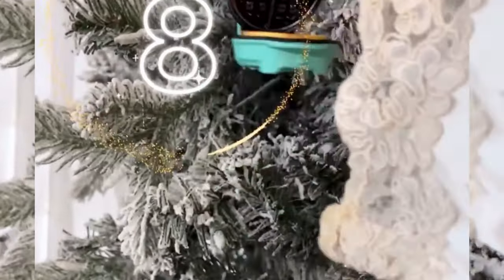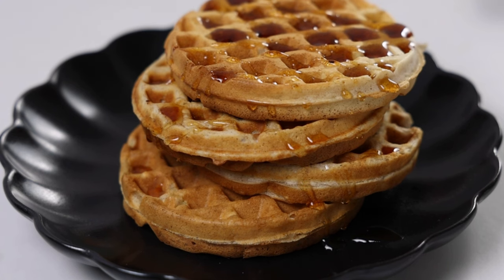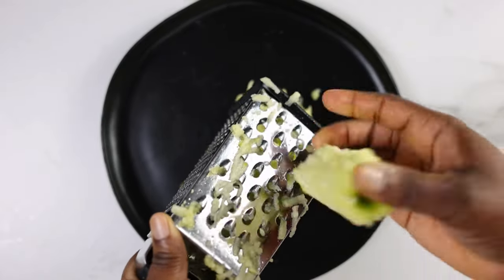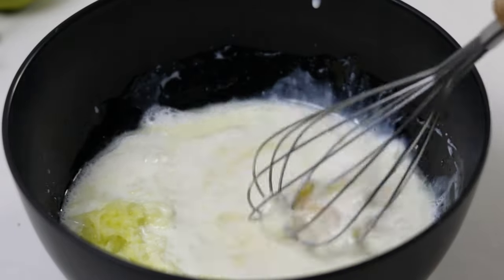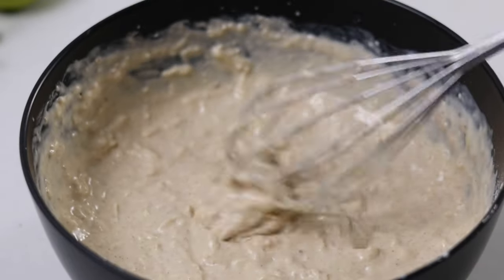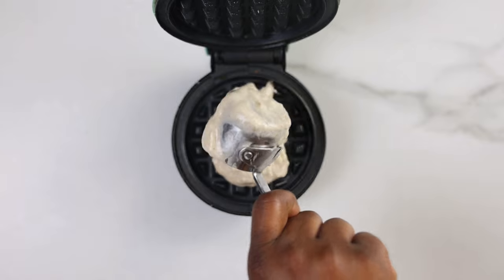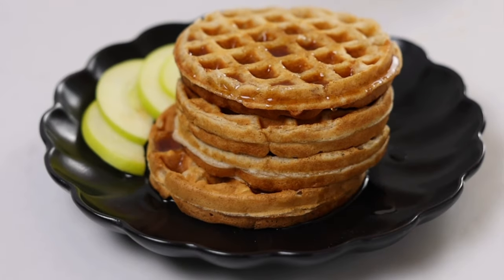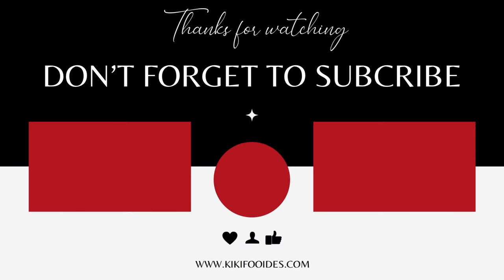How to make apple pie waffles // VLOGMAS DAY #8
Day8of25…These apple-cinnamon waffles are apple-solutely  A-peeling 🧇🍏

WAFFLES
* 1 apple
* 1 cup buttermilk
* 1 egg
* 2 tablespoons melted butter or oil
* ½ cup water
* 1 ½ cup flour (190g)
* 2 tablespoons sugar (27g) 20g
* 2 teaspoons baking powder
* ½ teaspoon baking soda
* ½ teaspoon  salt
* 1 teaspoon cinnamon
How to make buttermilk:
1 cup of milk( you can use powered milk mixed with water)
1 tablespoon white vinegar or lemon juice.